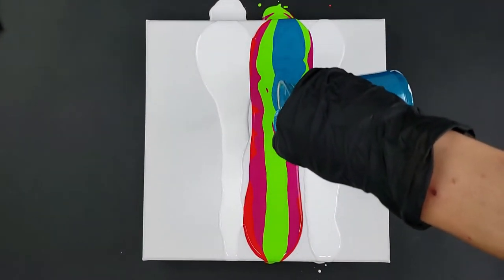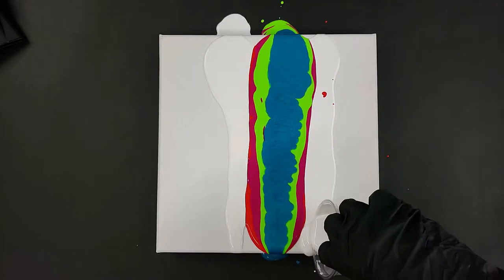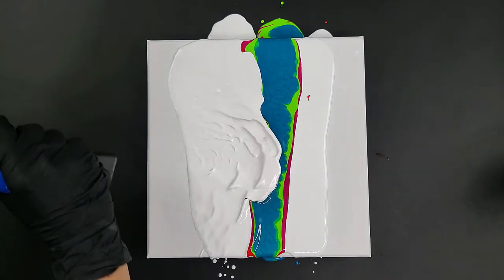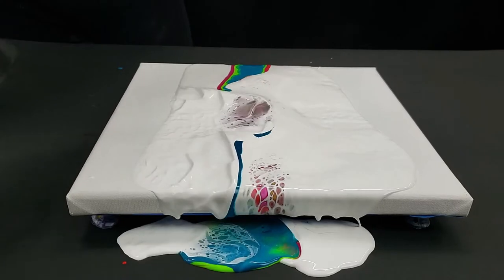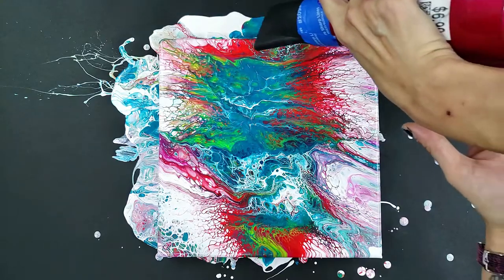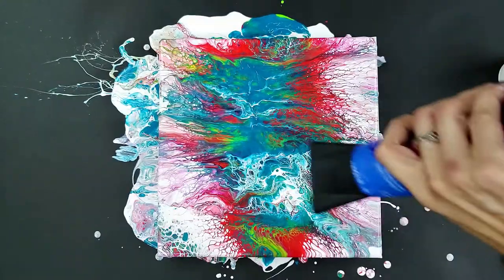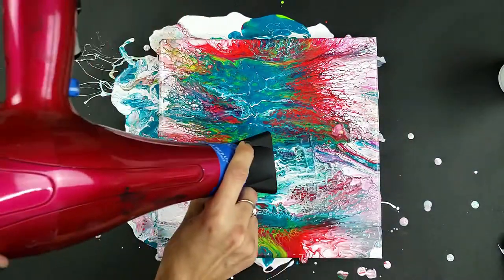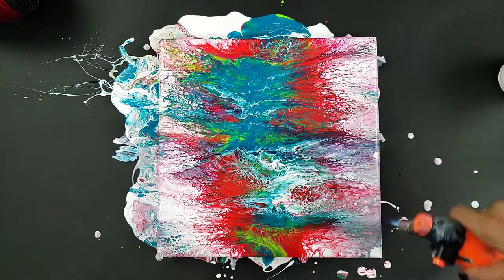How Should I Sell My Fluid Art??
I need your opinion on a couple of things that have been bouncing around in my head for quite some time!
It's time that I find other ways to make some money besides just Youtube! I need to diversify!
Let me know your thoughts and questions in the comments! I'm excited to hear what you have to say!

Colors and Materials Used:
 -10" x 10" Canvas
-Artist's Loft Silicone Oil
-Blow Dryer; I found mine at my local thrift store

-Artist's Loft Acrylic Paint: Metallic Cobalt Blue and Titanium White
-Liquitex Basics: Quinacridone Magenta and Fluorescent Yellow
-Windsor & Newton: Permanent Green Light and Crimson

* I added 6 drops of Silicone oil to all the colors this time to achieve the "bloom" effect.
* I mixed the Permanent Green Light with Fluorescent yellow to get the yellow-green that I wanted for this painting.

For each painting, I eyeball about 40% acrylic paint, 40% Floetrol, 20% water, and 1 - 3 drops of silicone oil in the colors I choose. I sign every piece and cover them with 3 coats of Krylon low-odor, clear gloss spray. I do most of my pour painting with Liquitex or Artist's Loft unless I see something fancy while I`m out.

***Please Note: It takes about 30 days for each painting to fully cure. At this point, they are washed with soapy water to remove the silicone residue on the surface. They are then sealed with Krylon Clear Gloss Spray or gloss varnish.***